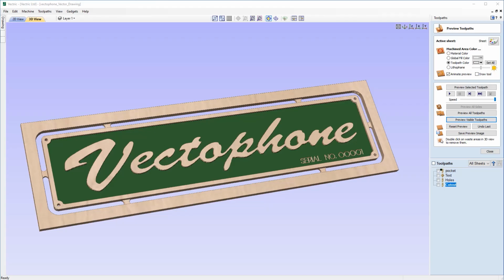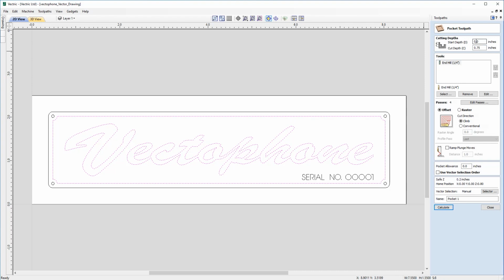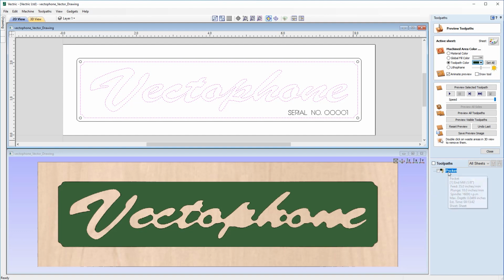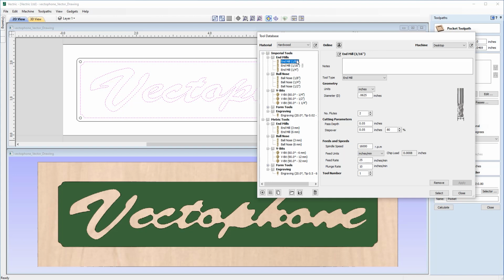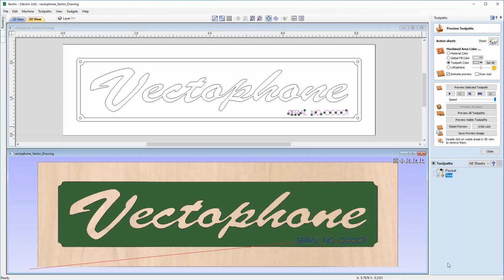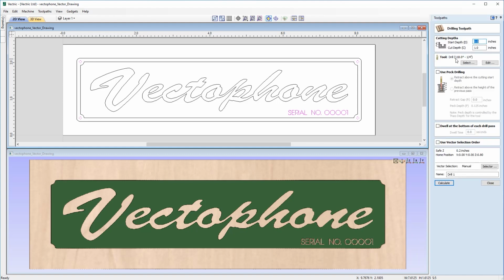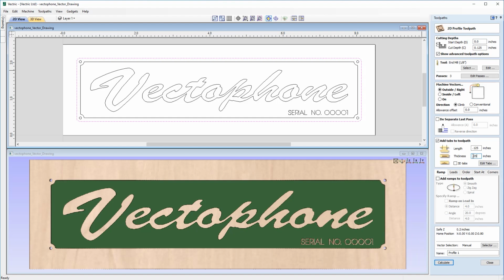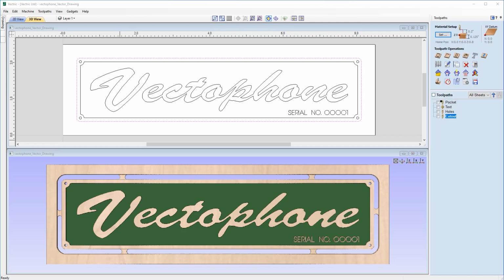Vectophone - 2D Toolpaths | Vectric V11 Tutorials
In this tutorial we are going to walk you through the pocket, drilling and profile toolpath creation for the vectophone name plate that you can see here.

Bookmarks:
~ Pocket Toolpath 01:34
~ Machining Text 06:50
~ Drill holes 09:07
~ Profile Cutout 10:00
~ Saving Toolpaths 13:00

To download the files used in this tutorial, view related videos or take advantage of our bookmarking system within the videos please head over to the support section of our